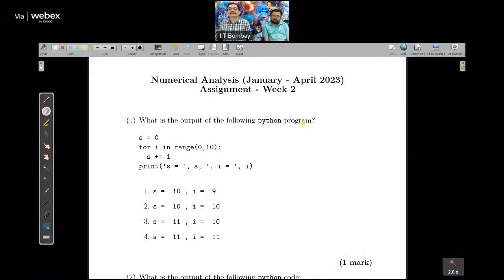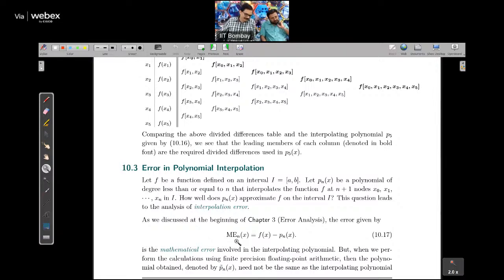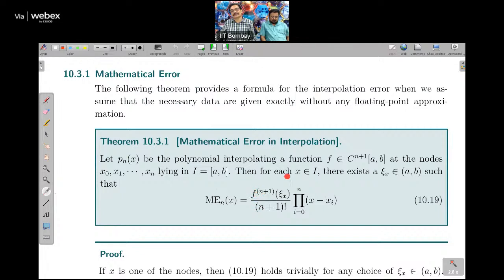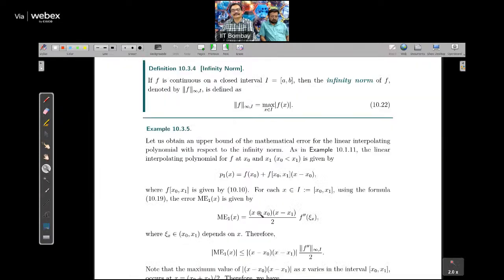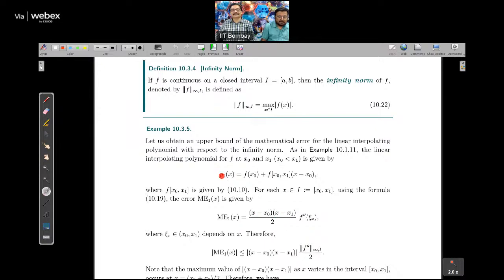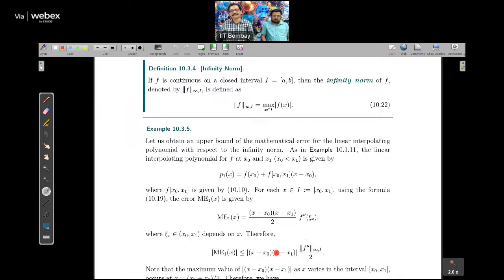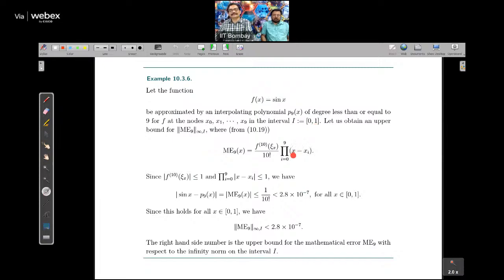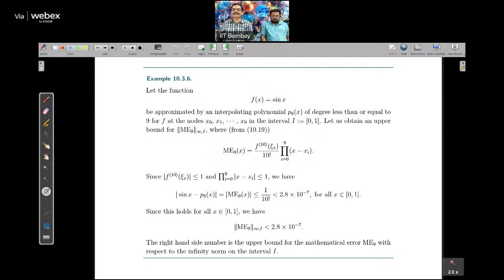Live Interactive Session 2 : Numerical Analysis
Live Interactive Session 2 : Numerical Analysis by Prof. S. Baskar